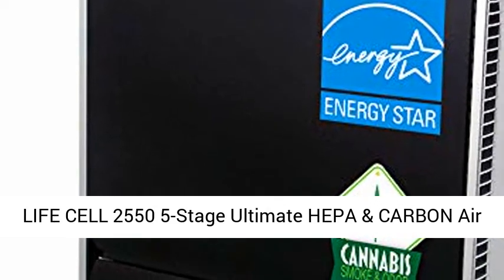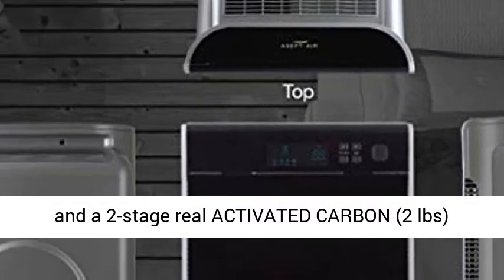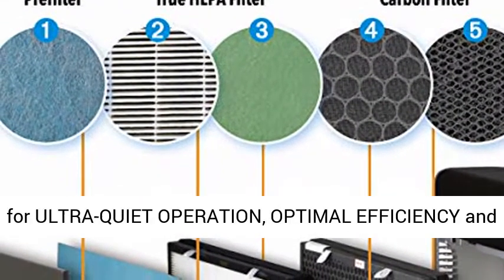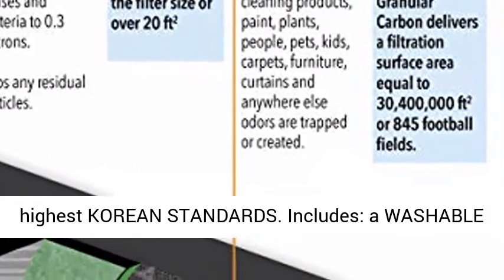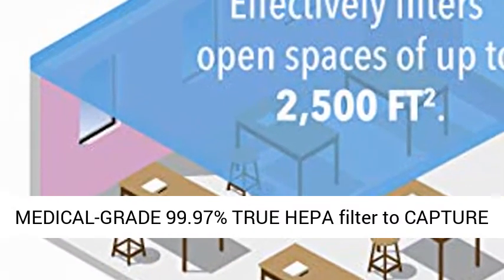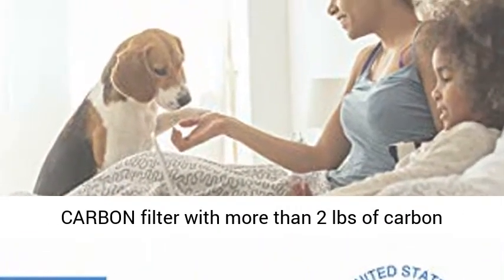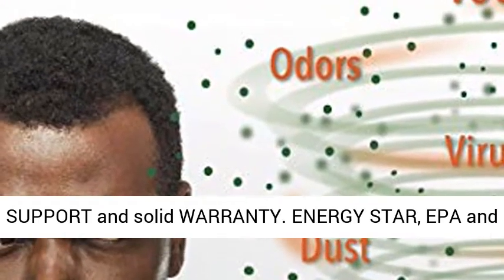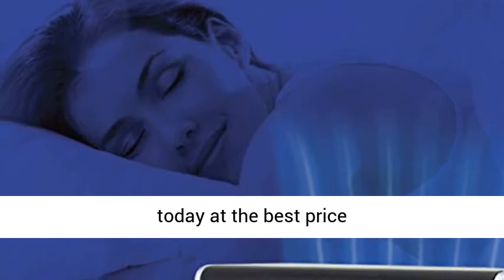LIFE CELL 2550 5 Stage Ultimate HEPA & CARBON Air Purifier Includes a Washable Antimicrobial Prefil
Includes a Washable Antimicrobial Prefilter, a 2-stage H13, 99.97% TRUE HEPA filter, and a 2-stage real ACTIVATED CARBON (2 lbs) filter.          BIGGEST FILTRATION capacity and HIGHEST CADR ratings in its class. POWERFUL 4-Speed 350 CFM, PRECISION BALANCED FAN with sealed bearings for ULTRA-QUIET OPERATION, OPTIMAL EFFICIENCY and LONGER LIFESPAN.
DEDICATED INDEPENDENT HEPA and CARBON FILTERS designed and manufactured to highest KOREAN STANDARDS. Includes: a WASHABLE ANTIMICROBIAL prefilter that to capture and neutralize larger particles like dust, pet dander, mold spores, and pollen, a 2-stage H13 MEDICAL-GRADE 99.97% TRUE HEPA filter to CAPTURE 99.97% of VIRUSES, GERMS, and BACTERIA as small as 0.1 microns, and a 2-stage ACTIVATED GRANULAR CARBON filter with more than 2 lbs of carbon CAPTURES AND NEUTRALIZES ODORS.
QUALITY construction and components provides DURABILITY and RELIABILITY.
GREAT VALUE backed by dedicated SUPPORT and solid WARRANTY.
ENERGY STAR, EPA and CALIFORNIA AIR RESOURCES BOARD CERTIFIED."

ultimate,winix wac9300 ultimate pet true hepa 5 stage air cleaner review!,life cell asept-air 1550uv 5-stage air purifier replacement filter kit,2 stage carbon activated filter,5 stage air filter,4 stage filtration and ionization system,ausclimate,2 stage true hepa filter,what is a hepa filter,particulate matter,5 stage,carbon activated filter,ausclimate air purifier,air filtration,quiet air filter,aiapget preparation,integrated solutions,performance air filter,dental laboratory techThank for watching!!!